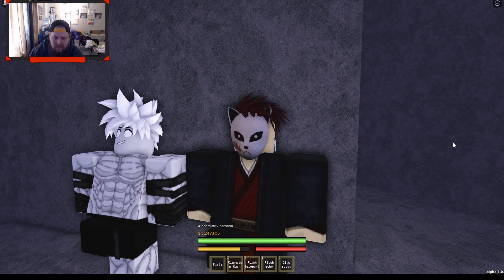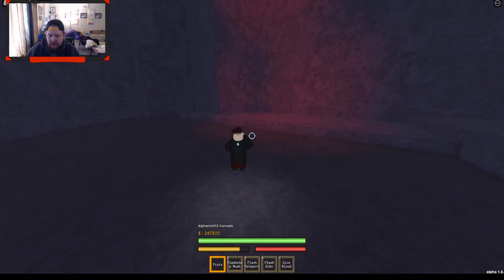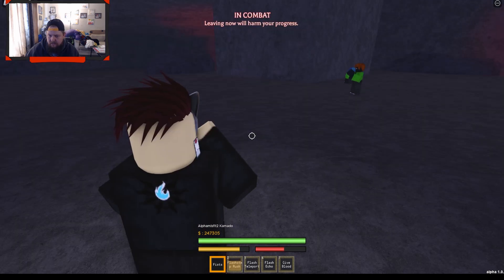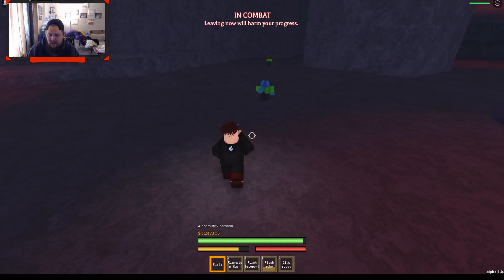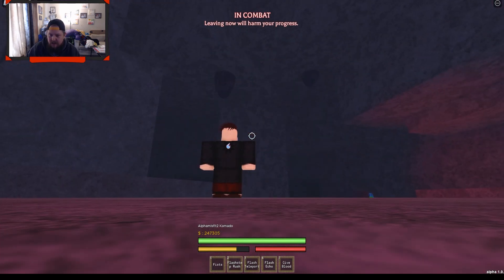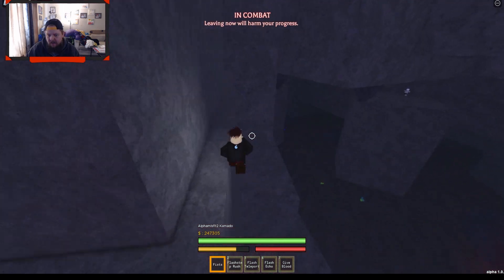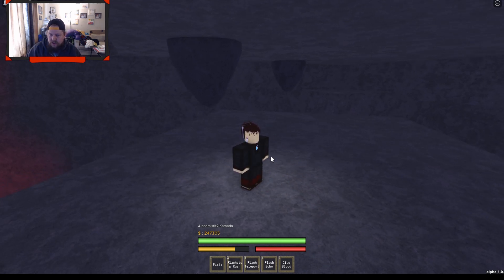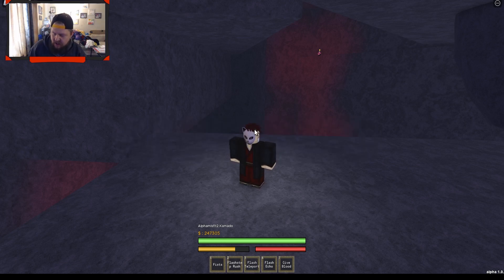FlashStep Blood Demon Art Showcase in Onikami || Roblox ( Codes in Description )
Welcome back YouTube today we are going over the Demon Art called FlashStep! Come check it out and see if Flashstep is the demon style for you!!

[Current Codes]
!RerollFamily3
!RerollFamily4
!RerollFamily5
!RerollFamily6
!SwitchRace
!RerollFamily [Reroll your family]
!RerollFamily2 [Reroll your family]
!Release [Gives you $150 and 10+ Rank]
!RerollFace [Reroll your Face]